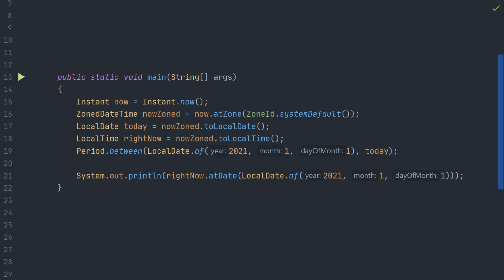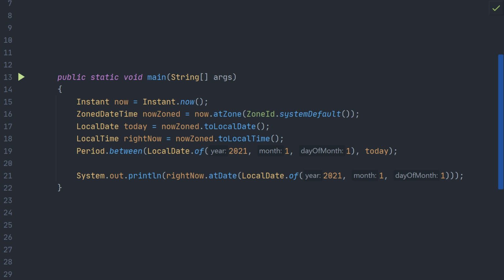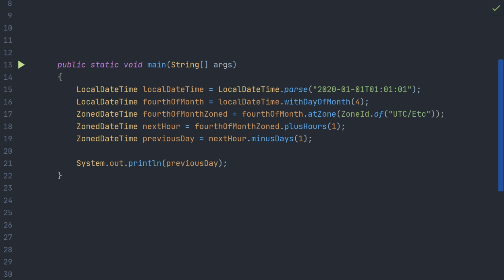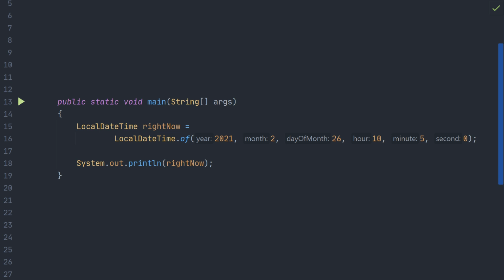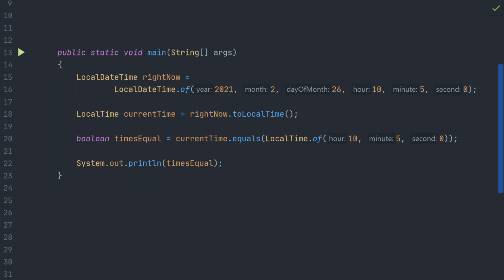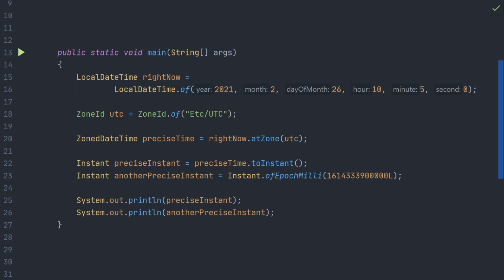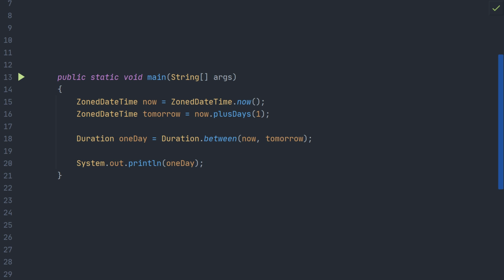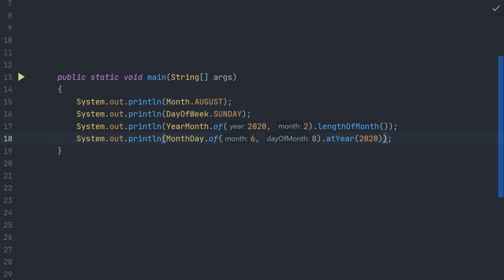Java 8 Date and Time | API Spotlight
API Spotlight covering Java 8 Date Time API (JSR 310). Provides a fast paced overview of the java date and time API for people looking for a reference or a refresher of the types and their purposes in the library.

Timestamps:
0:00  Intro
0:46  Method prefixes
1:29  LocalDateTime
2:11  LocalDate
2:27  LocalTime
2:40  ZonedDateTime
3:14  Instant
3:30  Duration
4:07  Period
4:28  Miscellaneous other types

Additional Resources:
Java Date Time Tutorial